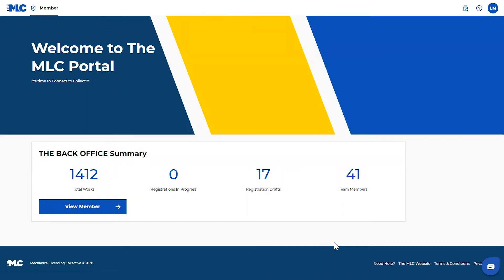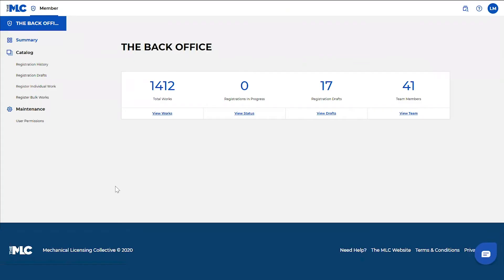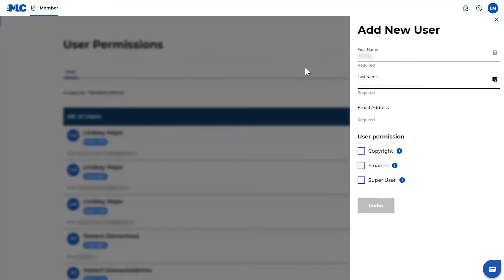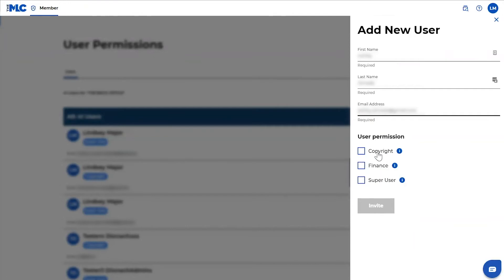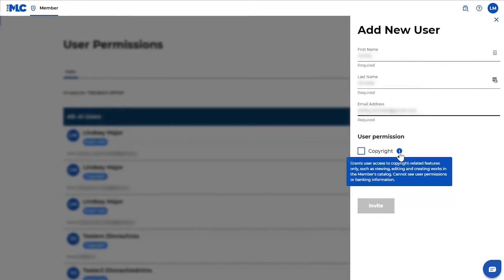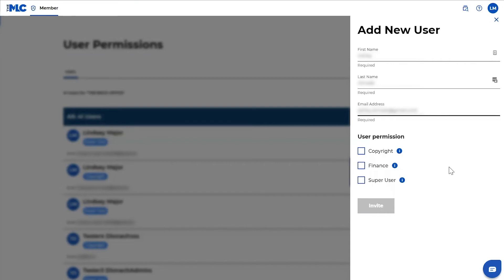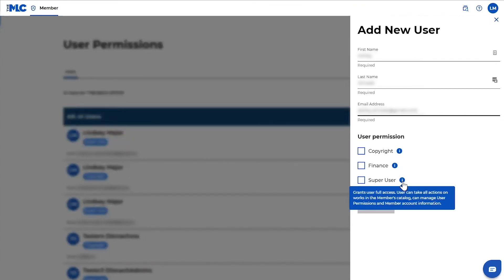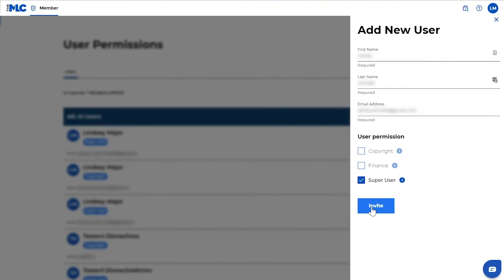The MLC Portal: How to Assign a User to a Member Account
This video provides a quick tutorial on adding or assigning users to an existing MLC Member Account through The MLC Portal, covering the specific type of users that can be added (“Copyright”, “Finance” and “Super User”) and the capabilities and permissions of each in The Portal once they have been added.